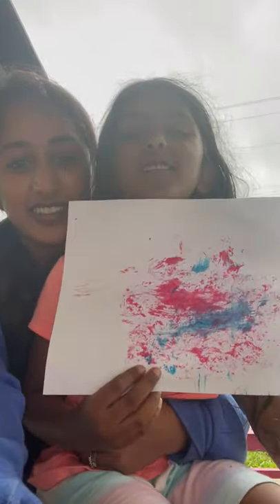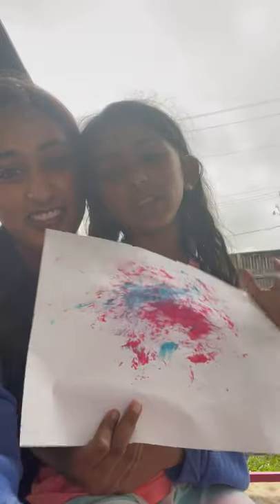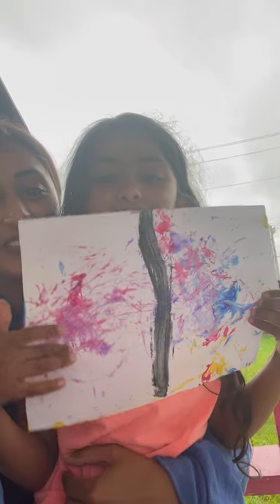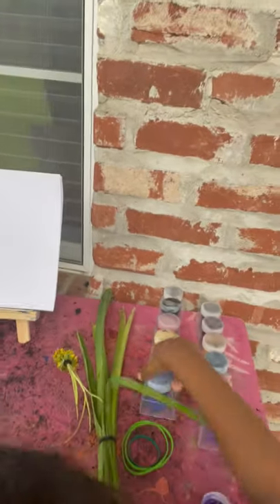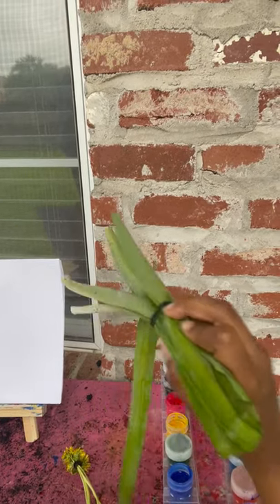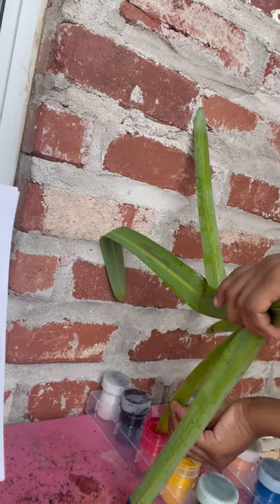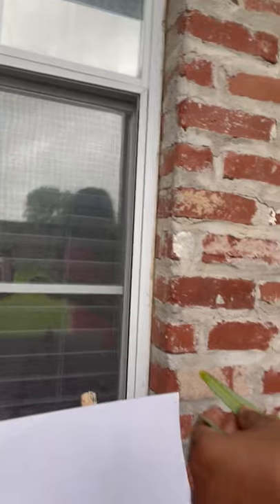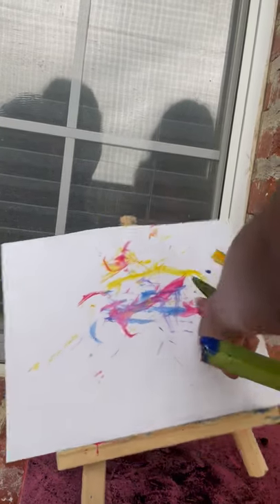Nature Painting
Army tank or boat? Girl in a ballroom gown.  You decide.